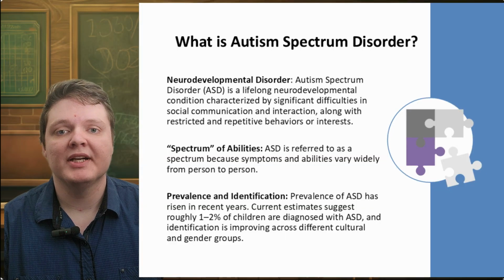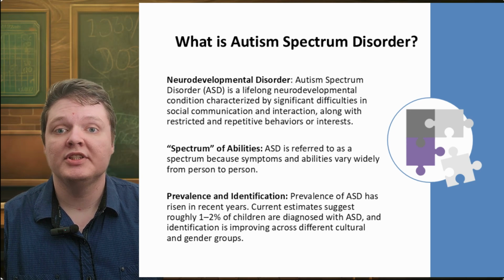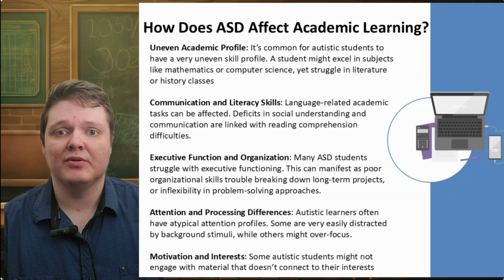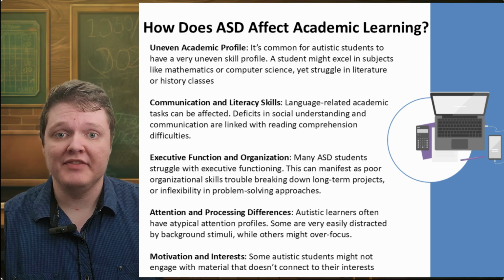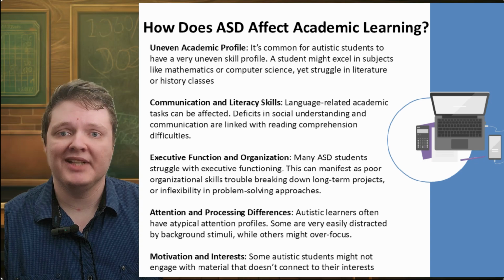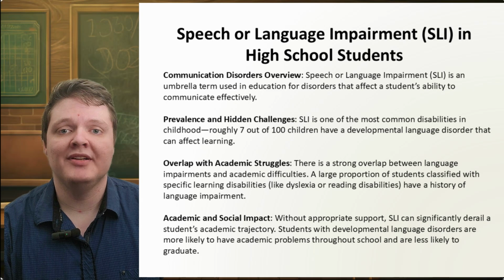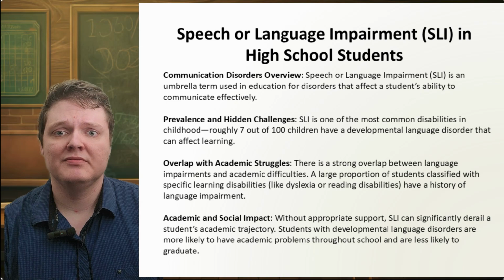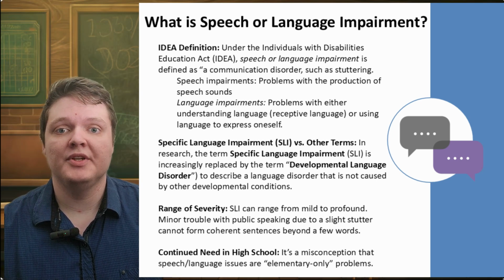Inclusive Education Showcase 1